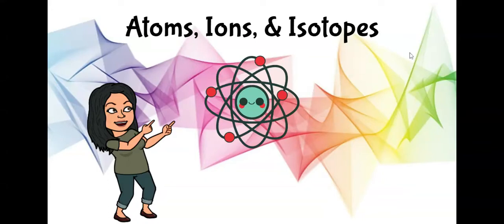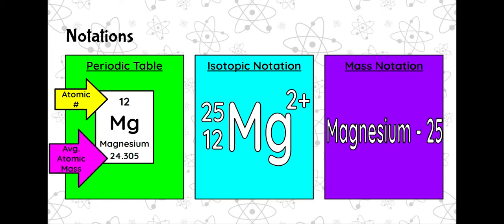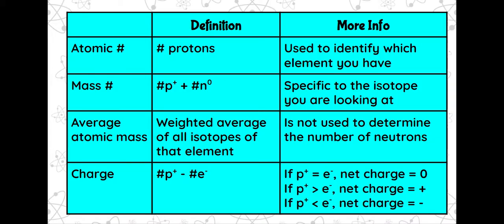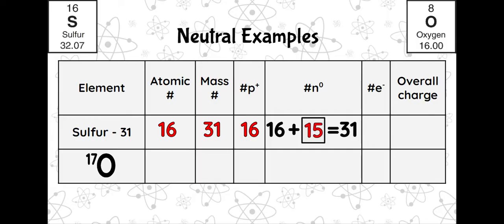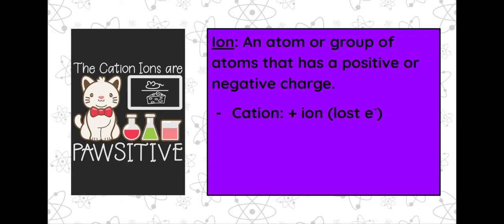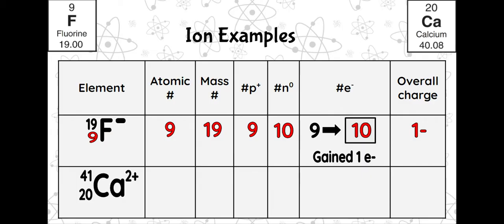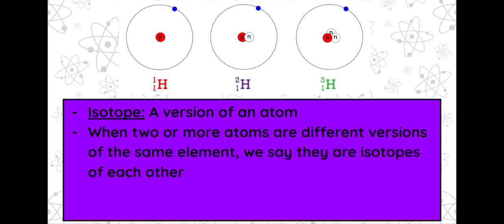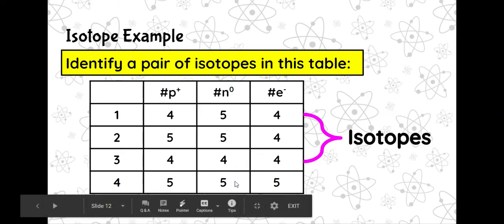Atoms, Ions, & Isotopes